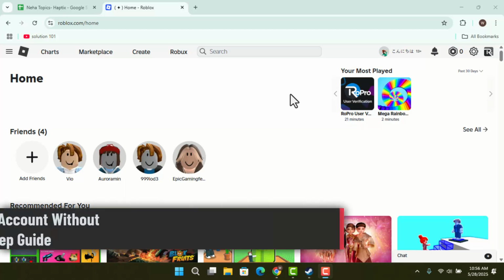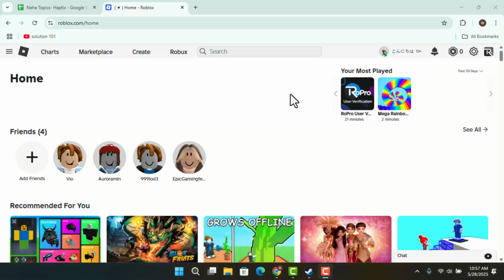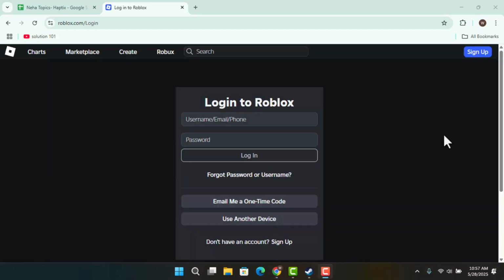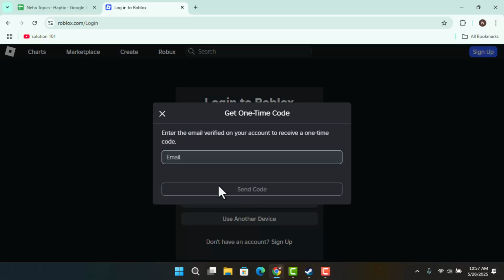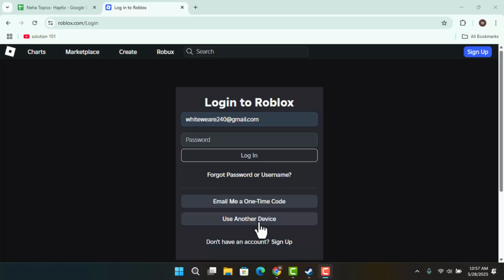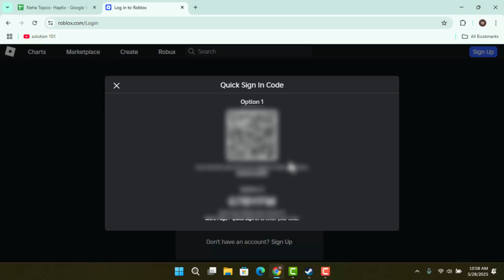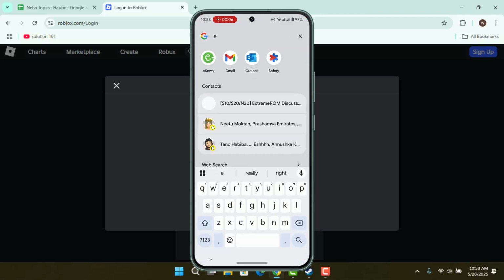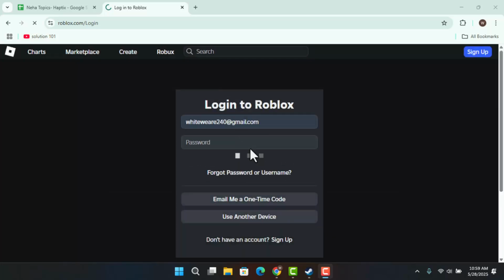How To Login To Your Roblox Account Without Password - Step By Step Guide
This video explains how to log into your Roblox account without entering your password, using two official methods supported by Roblox: the one-time code login via email and the Quick Log In feature using a mobile device. These methods are useful if you’ve forgotten your password or simply want a faster way to access your account securely.

To begin, open the Roblox login page on your web browser. Click this option, and Roblox will send a verification code to your email inbox. Enter this code into the provided field, and you’ll be granted access to your account without needing your password.

Alternatively, Roblox offers a "Quick Log In" feature that uses a logged-in mobile device to access your account on another device like a PC. This method requires you to already be signed into the Roblox app on your smartphone or tablet.

To use Quick Log In, go to your PC and open the Roblox login page. Click on “Quick Log In” to display a code. Then, on your mobile device, open the Roblox app, tap the three-dot “More” menu, scroll down, and select “Quick Log In.” Enter the code displayed on your PC screen into the mobile prompt. Confirm the request, and you’ll be automatically logged into your Roblox account on the PC.

Both login methods are secure and designed to protect your account while providing convenient access without a traditional password. They work only if your email is verified or you are already signed in on a trusted device.

Timestamps:
0:00 Introduction
0:10 Log in using one-time code via email
0:40 Use Quick Log In from mobile device
1:15 Confirm login and access account
1:30 Conclusion